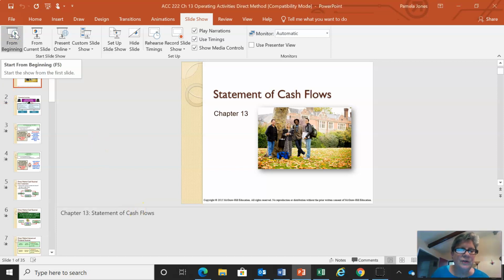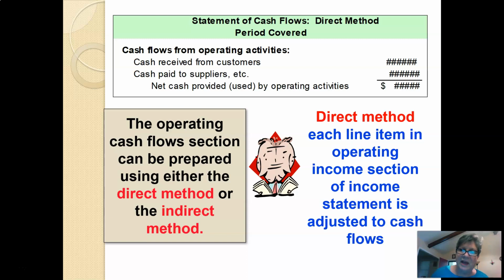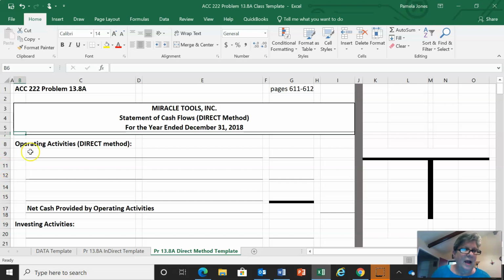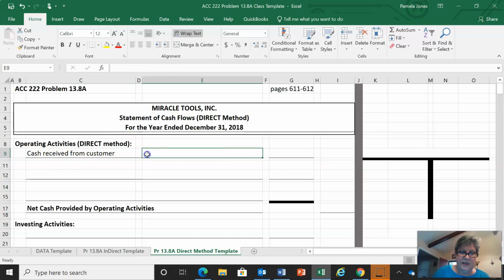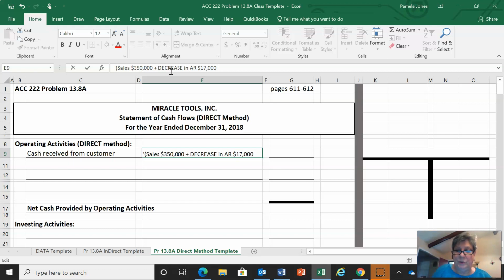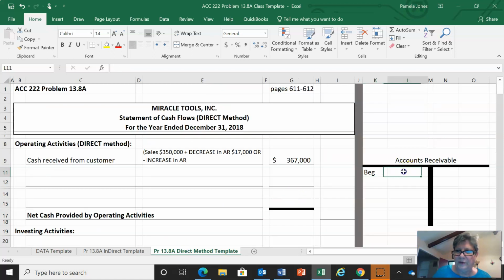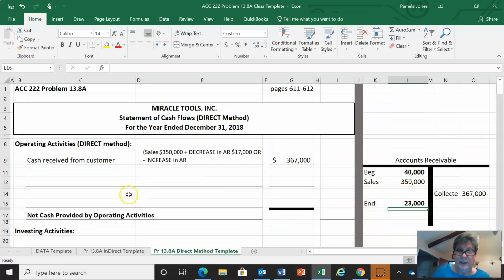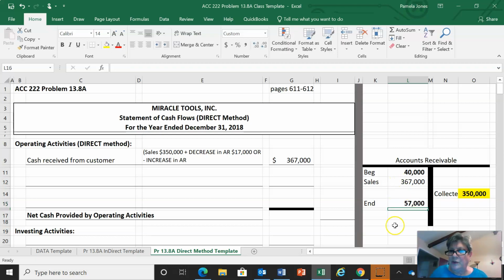Operating Activities Direct Method Part 1